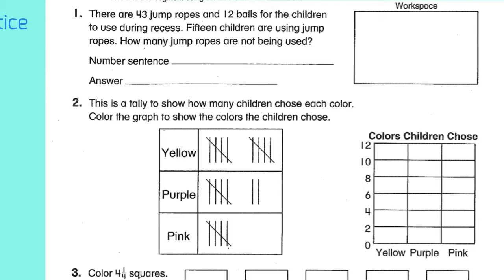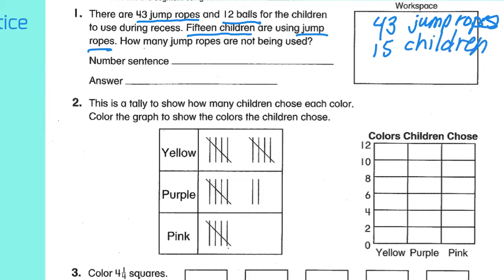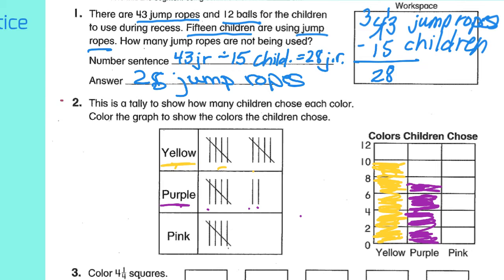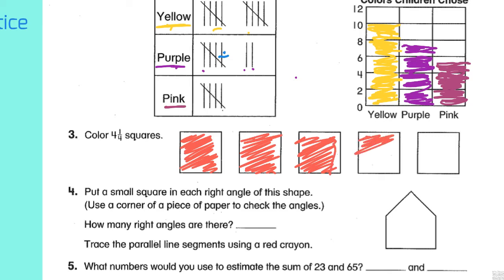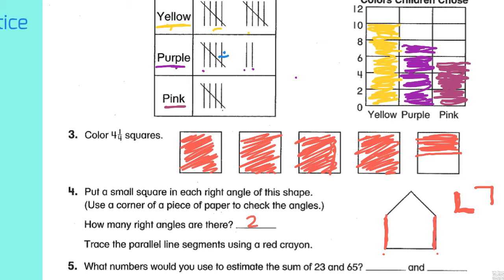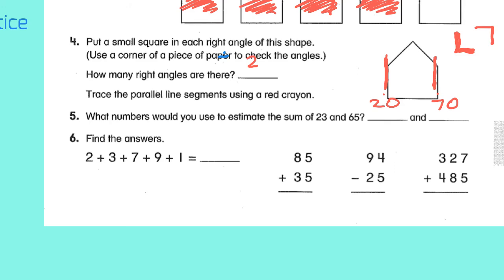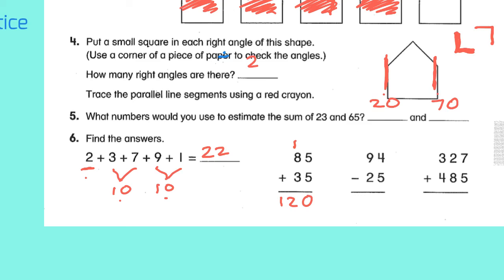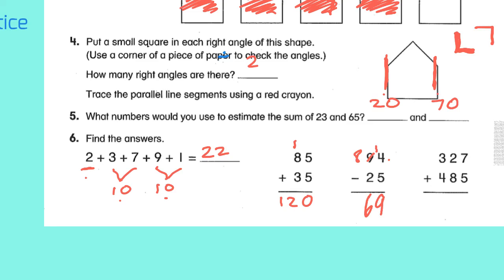Math Mtg Online L114